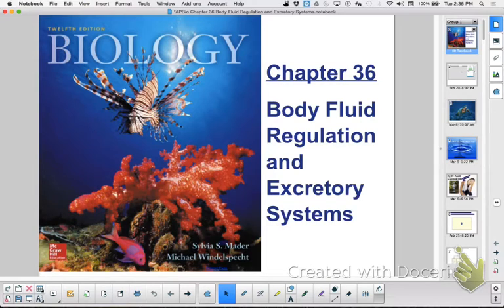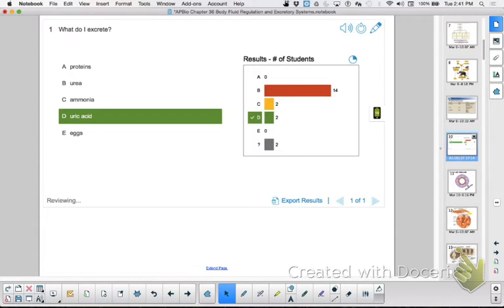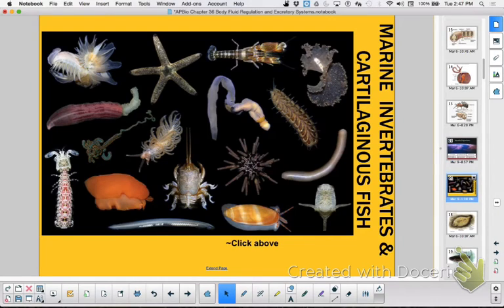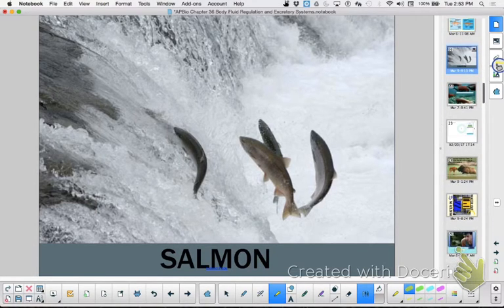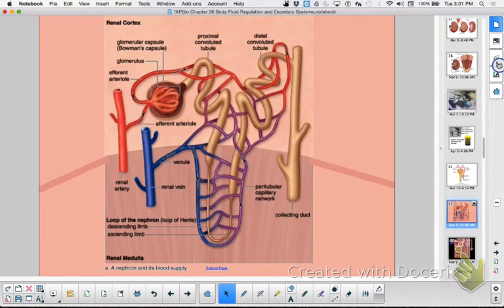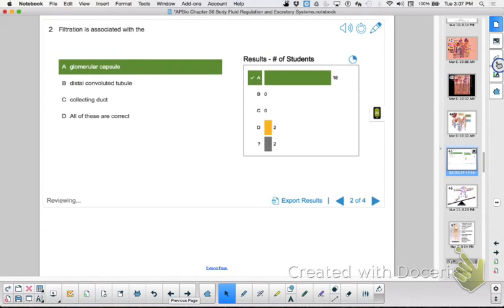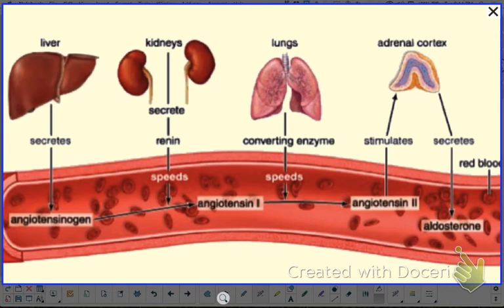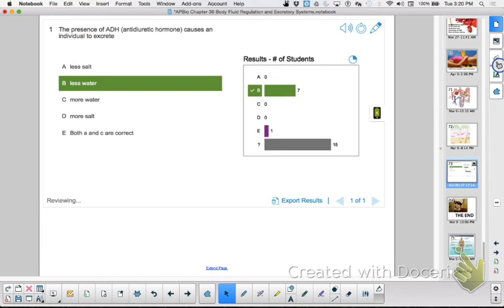APBio Ch36 Review: Body Fluid Regulation & Excretory Systems